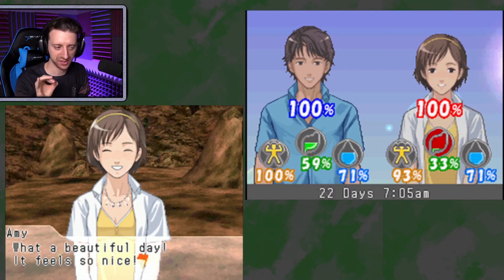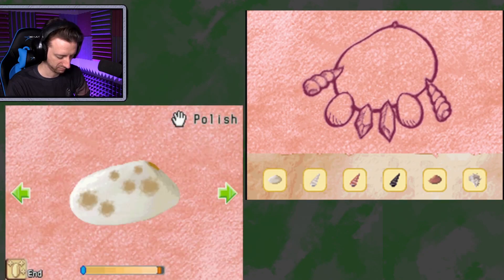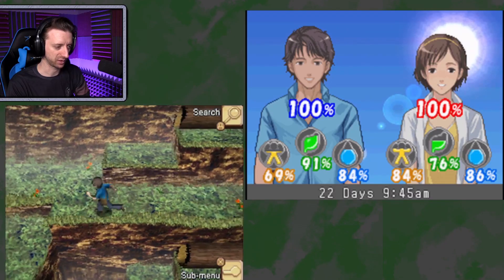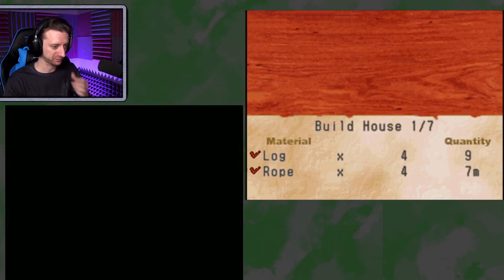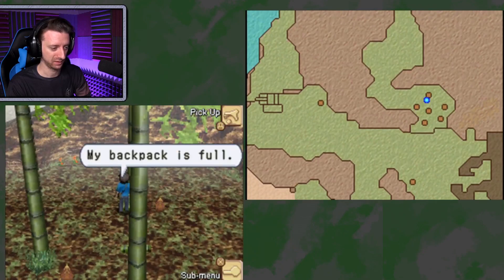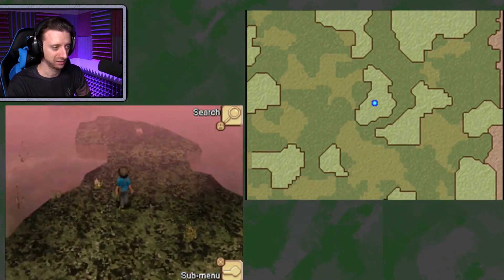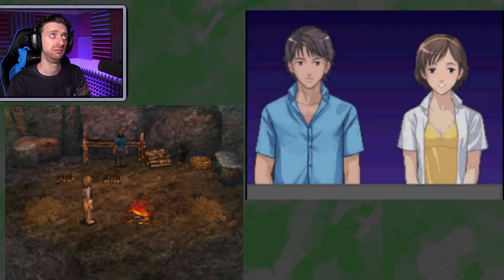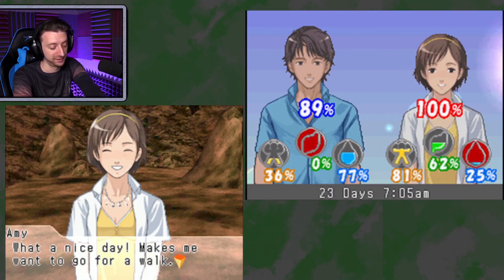Building the Tree House! │ Lost In Blue 2 #10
I will need four more logs to craft a "no girls allowed" sign.

LOST IN BLUE 2 is a crafting survival game for the Nintendo DS! This was before Minecraft was a 'thing', and I remember loving it. It does a good job of using all of the DS features, like the touch screen and the microphone. I only ever played the first Lost in Blue, so hopefully the second one is even better! Expect lots of cooking minigames.

🎮► Join the Jerd Herd discord!

Jared Knabenbauer
7511 Greenwood Avenue North #618